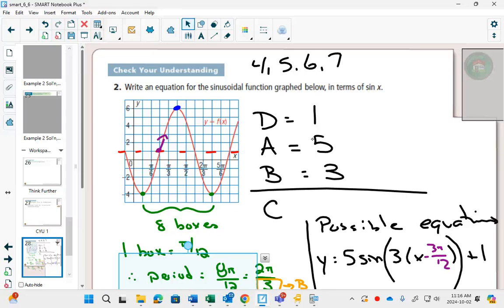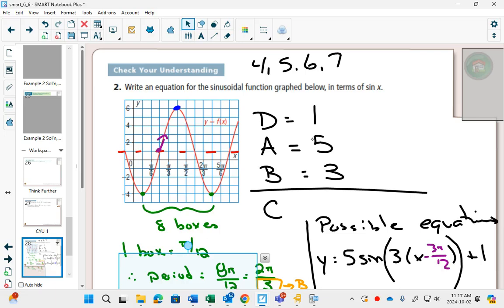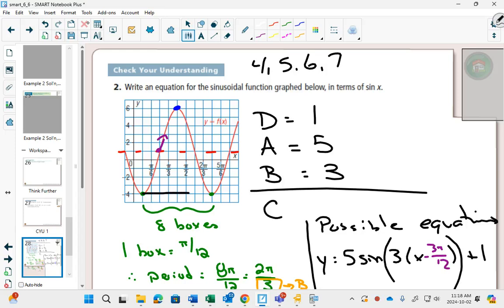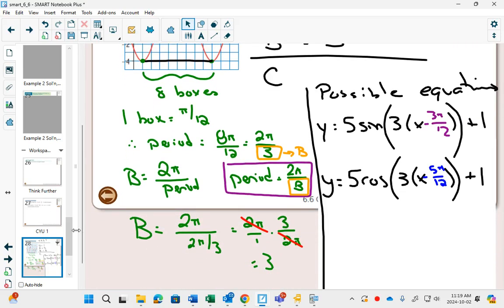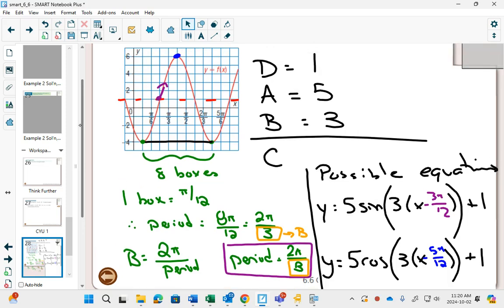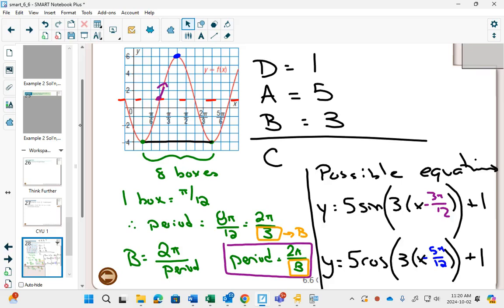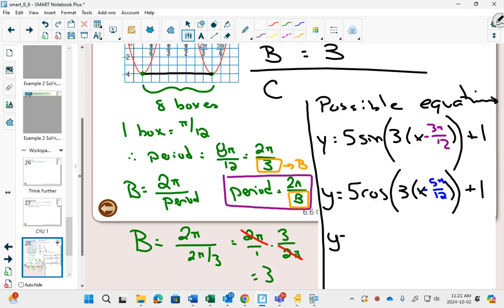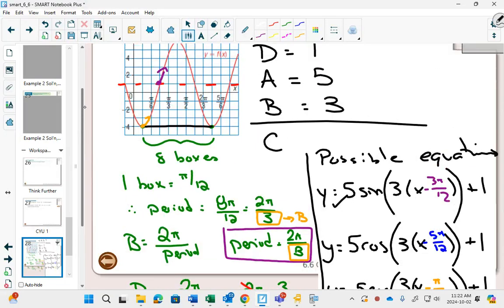40SP P3 6 6 Example 2